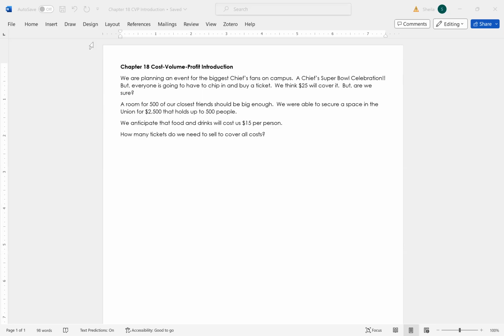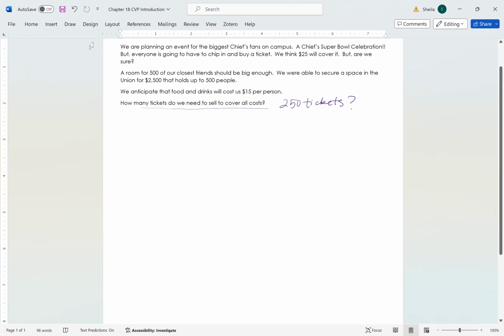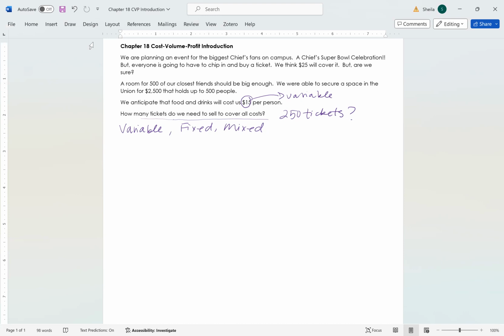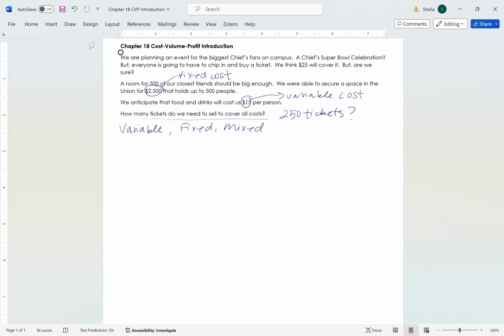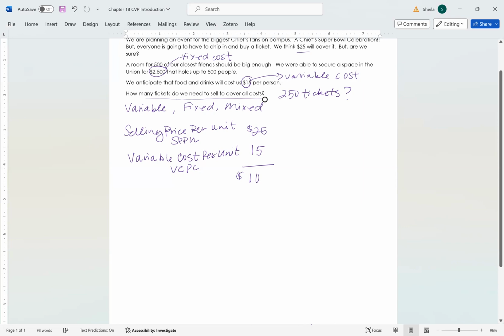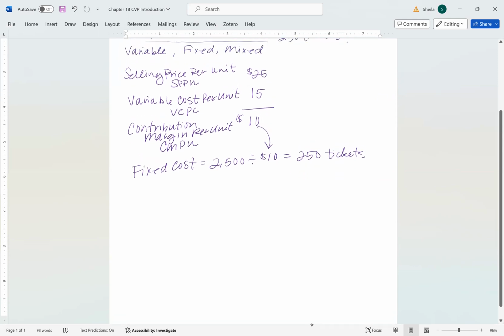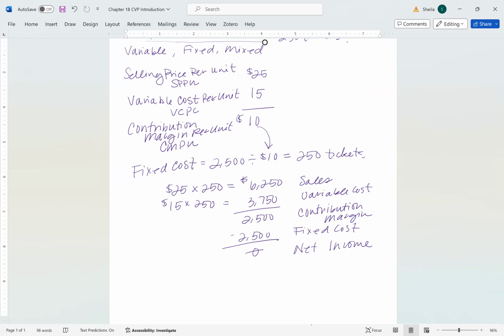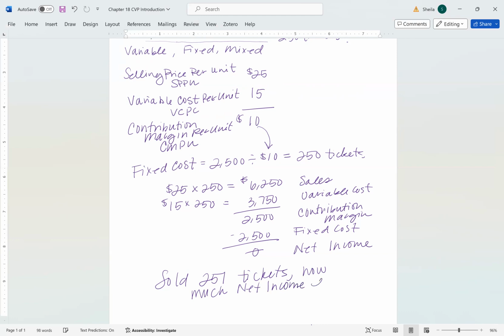Chapter 18 CVP Introduction